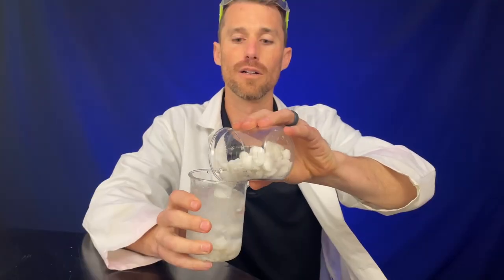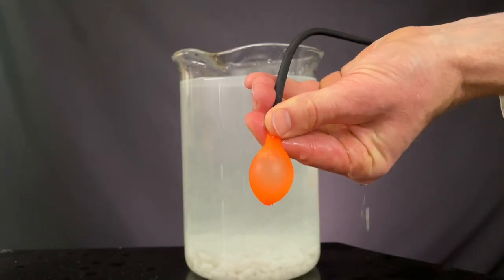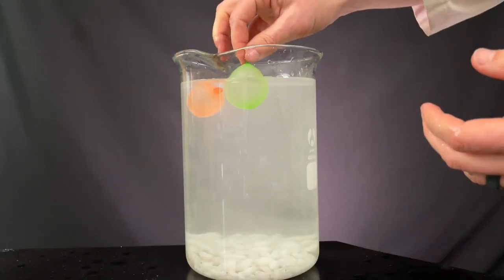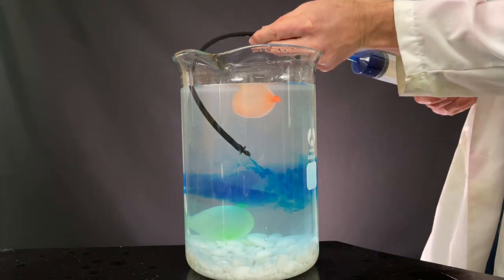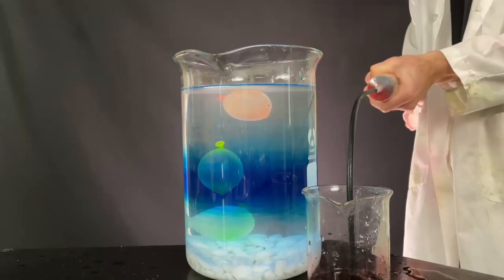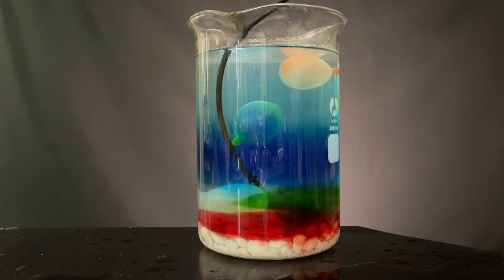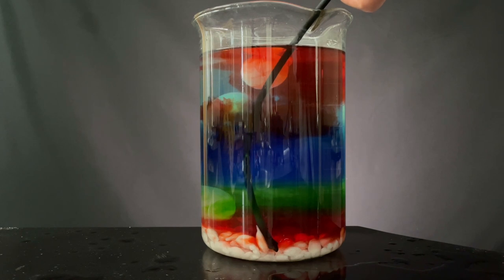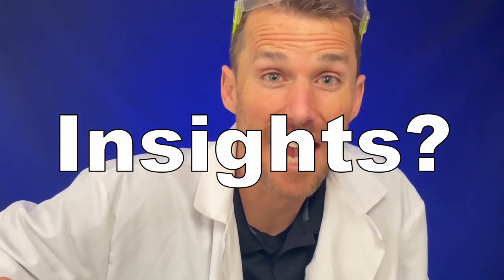Best Salt Water Density Experiment Ever (Maybe)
Add tons of salt to water and many nearly invisible layers of salt water of different densities form. But using food coloring and water balloons we can begin to visualize the layers that form. In this experiment we allow the salt water to concentrate and separate based on the density of the layers. Water Balloons filled with salt solution will sink to the level of the density of the solution they were taken from